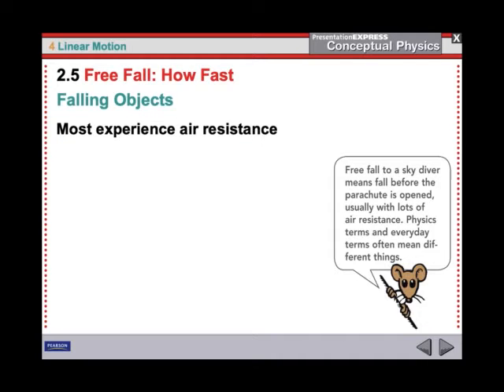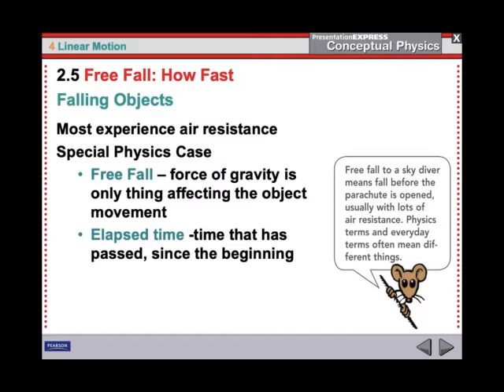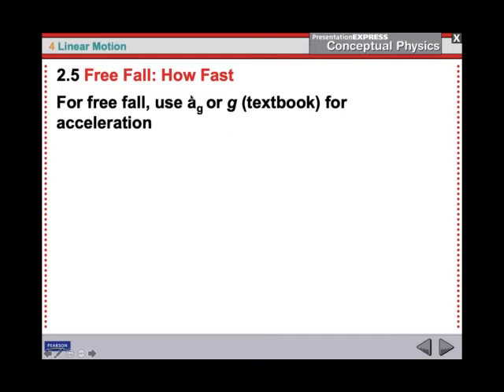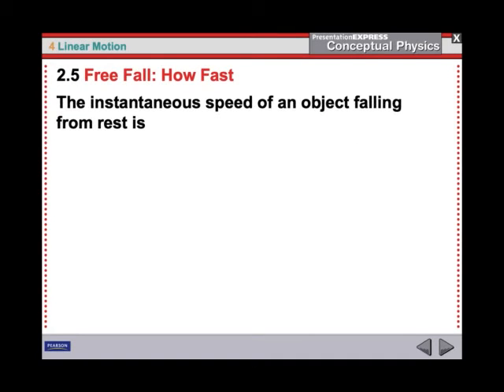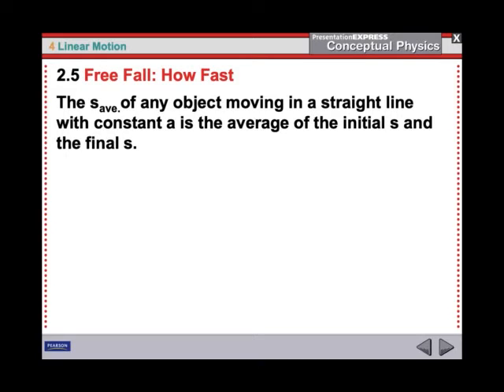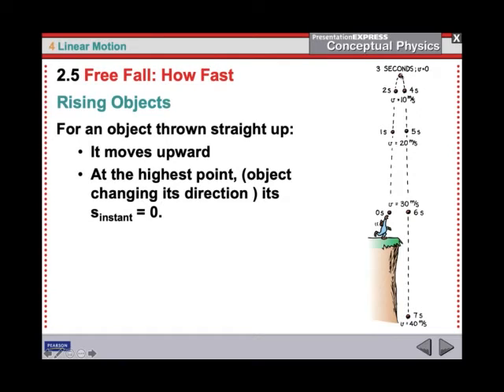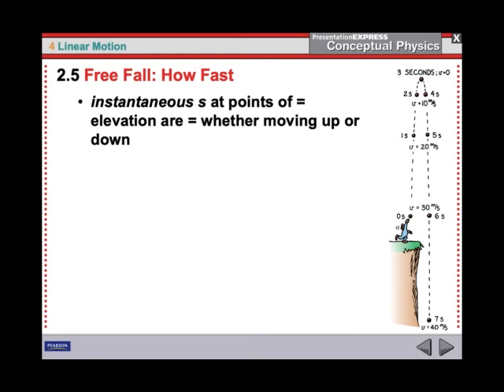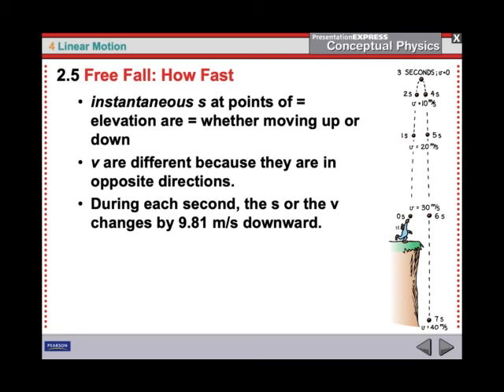Linear Motion Part 5: Free Fall- How Fast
This video discusses free fall and how to calculate the velocity of an object in free fall.